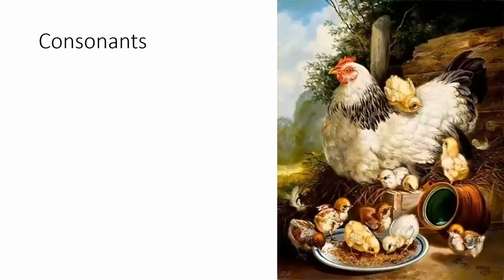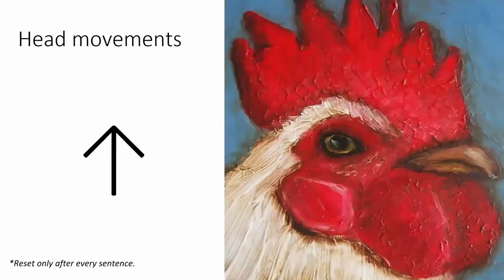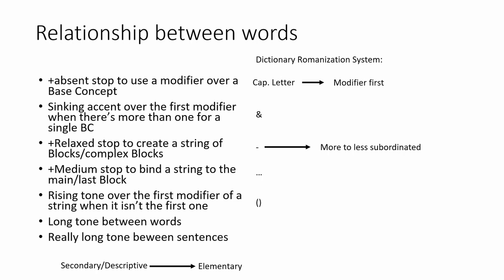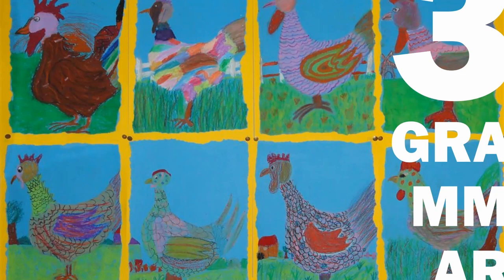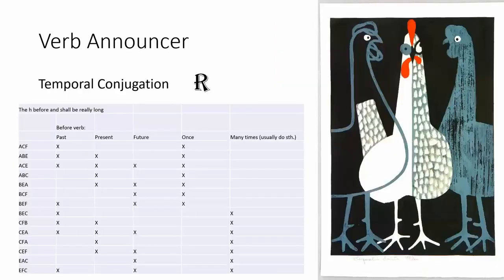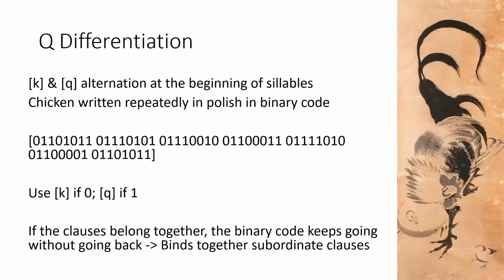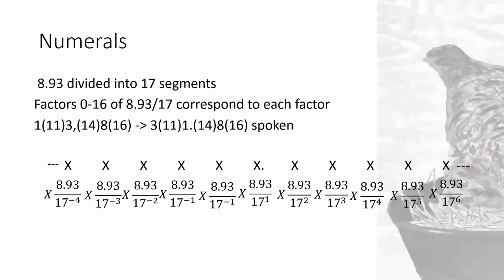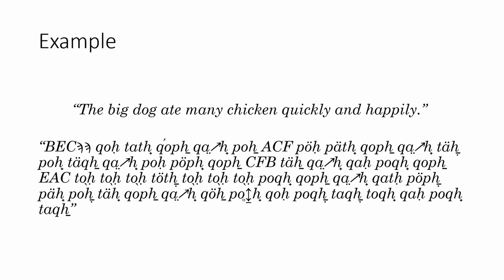Pulllum Lingua, The Language of Chicken, an Entry for the Cursed Conlang Circus 2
This is my entry for Agma Schwa's Cursed Conlang Circus 2, Pullum Lingua, the Language of Chicken.

Was planning to actually write the sentence but ran out of time If I get the chance to do it, ill upload it aswell

Corrections:
Subject repetition since 30 sillables
Some pitches after the Sentence concluders are not well spoken

Timestamps:

0:00 - Intro
0:51 - Phonology & Romanization
3:48 - Word Construction
7:08 - Grammar
13:37 - Writing
17:36 - Translation